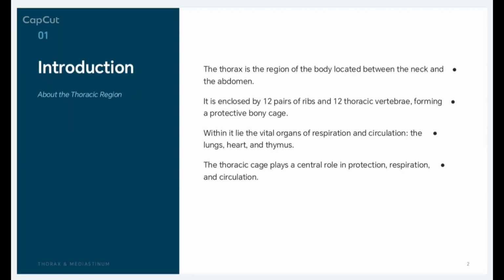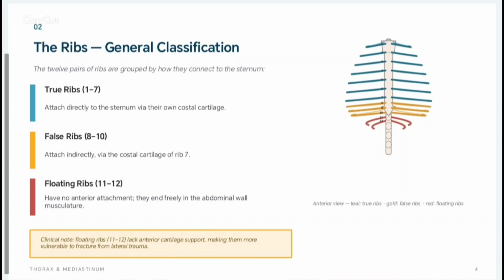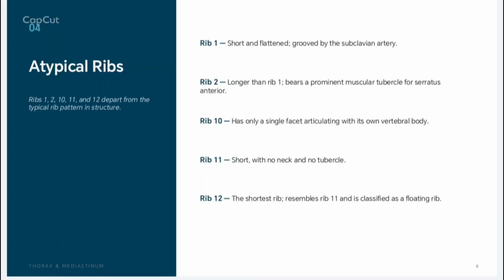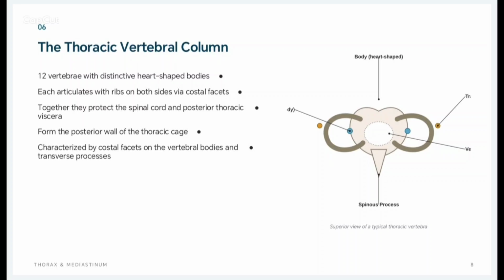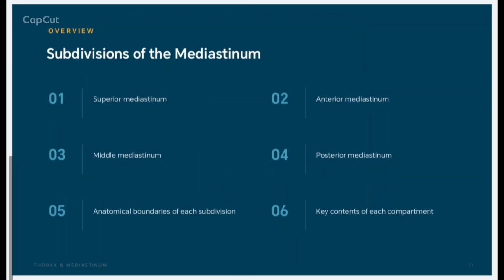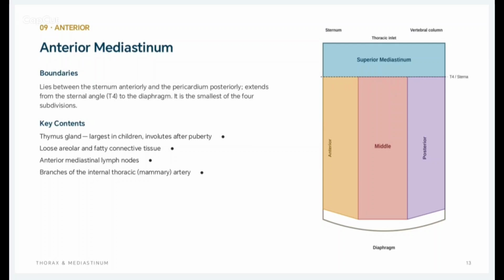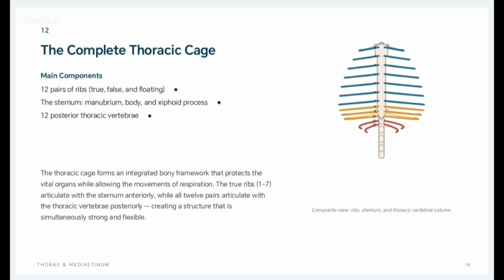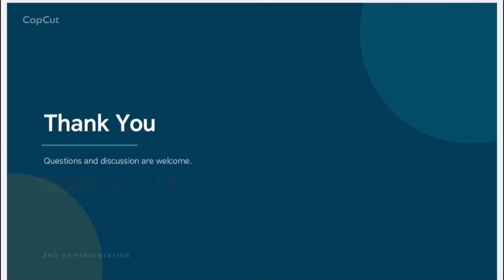The Thorax and Mediastinum